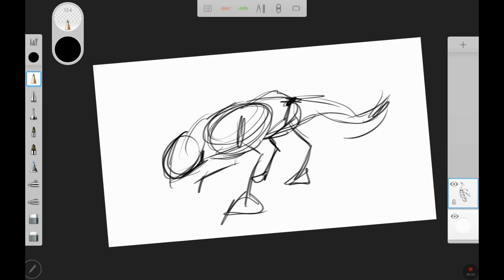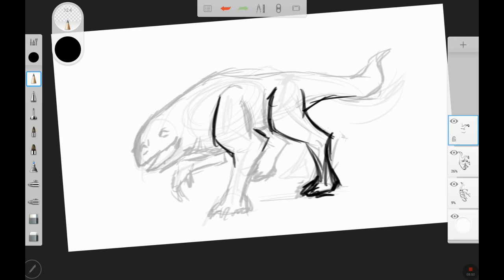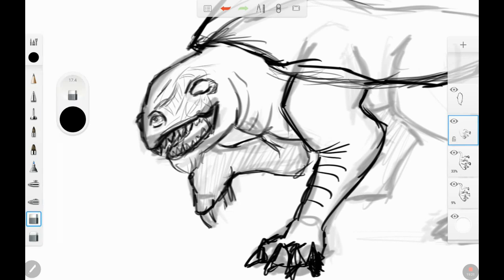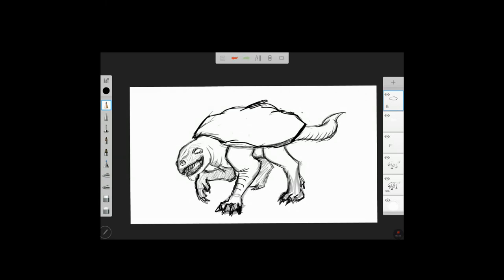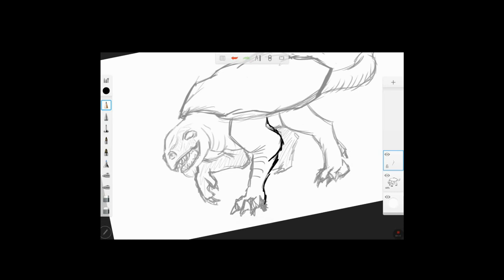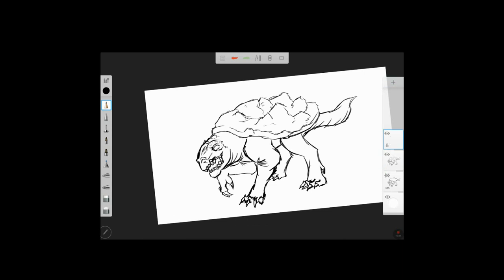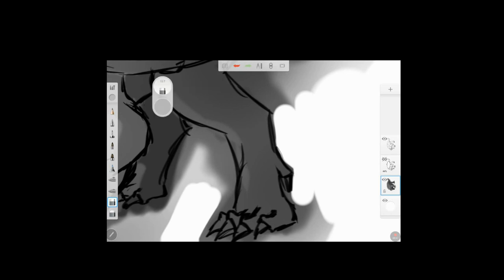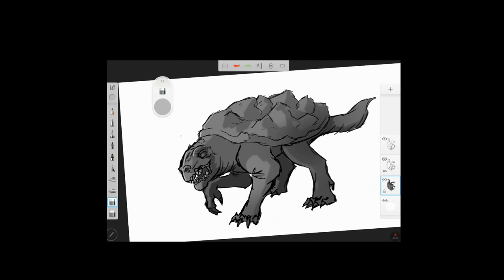Provokers Fan-Art: Shaleback Drake (Narrated)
Previously I put up a Shaleback Drake Timelapse video, this is the uncut, normal speed version of that video. So it's me talking to myself for an hour.